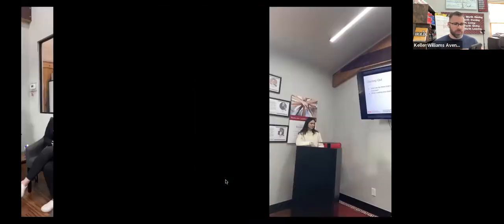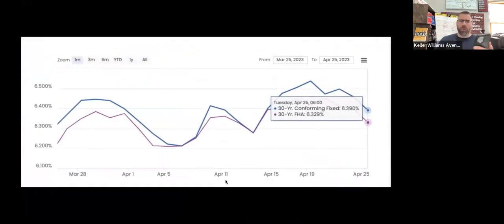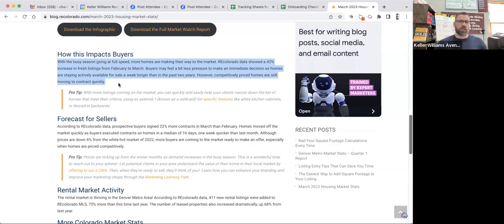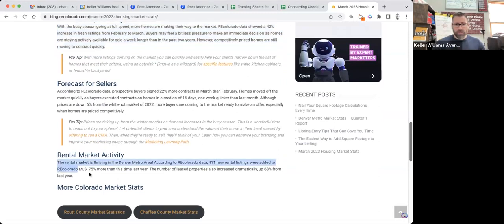Overlaying a photo on to a video on Facebook